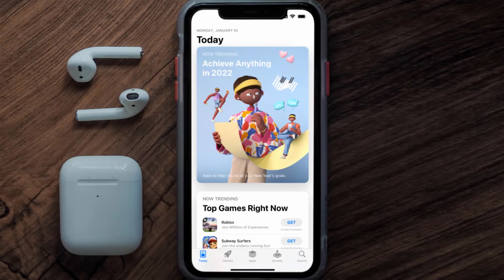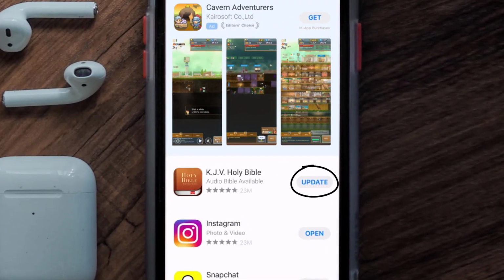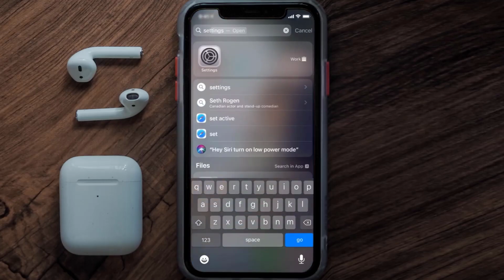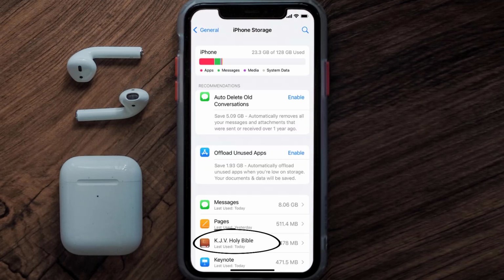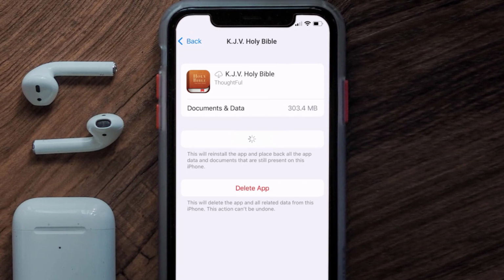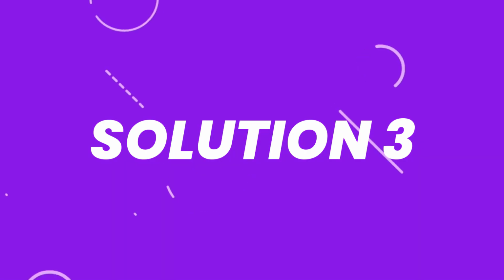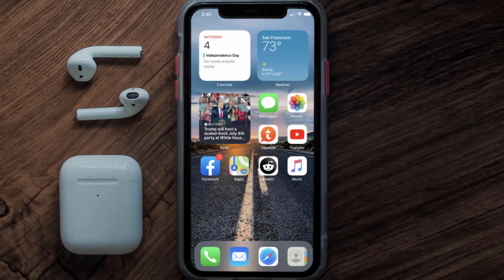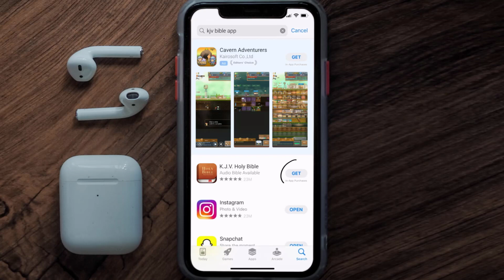KJV Bible App Not Working: How to Fix KJV Bible App Not Working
In this video, I'll show you How to Fix KJV Bible App Not Working. This is the easiest and fastest way to Fix KJV Bible App Not Working. Make sure you watch until the end of this video to find out How to Fix KJV Bible App Not Working on ios. These methods work on iOS 11 as well as iOS 12, iOS 13, iOS 14, iOS 15 and iOS 16. Hope you enjoy!

Video Parts:
00:00 Intro: How to Fix KJV Bible App Not Working
00:07 1.Solution: Update KJV Bible App
00:27 2.Solution: Clear KJV Bible App cache files
00:57 3.Solution: Delete and Reinstall KJV Bible App
01:19 Outro: Ending

KJV Bible App
KJV Bible